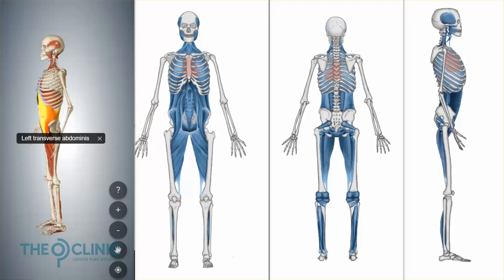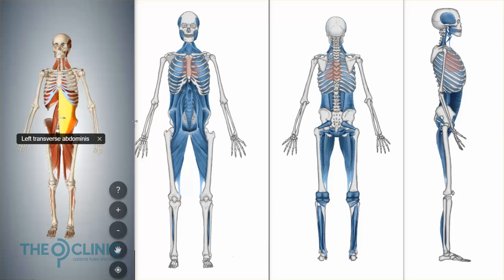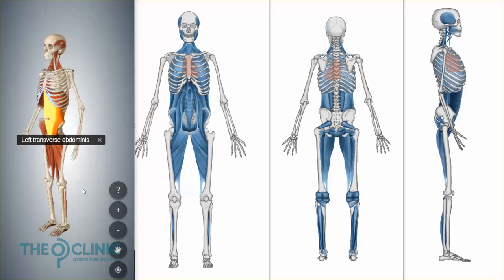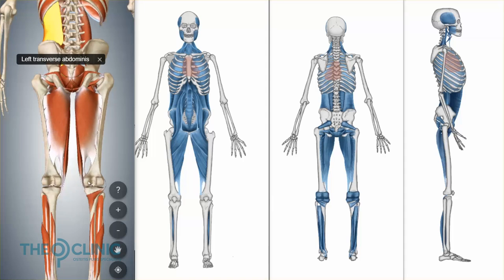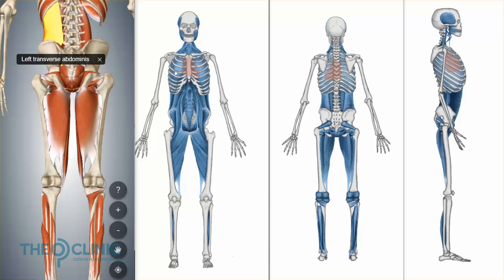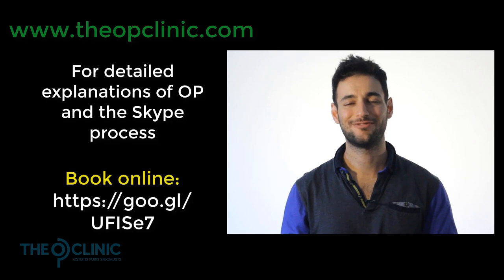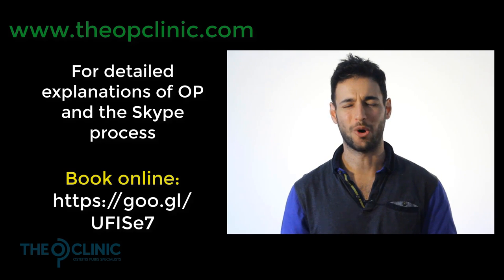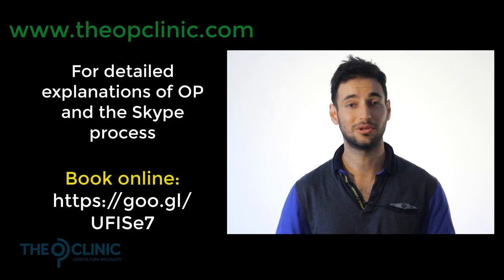Fixing OP: Introducing the Deep Front Line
This video discusses the Deep Front Line, the core muscular/fascial chain that fails in OP patients. Fixing OP is about strengthening this chain. This is a complicated, difficult topic so don't stress if its difficult to follow, its not vital to your recovery that you understand it completely! For more detailed information into each 'OP mechanic' and the other causes of OP please . Alternatively book in for an initial consultation to discuss your case, and any questions you have about OP